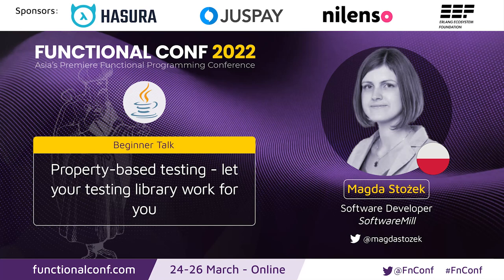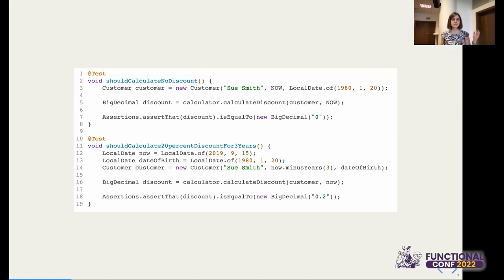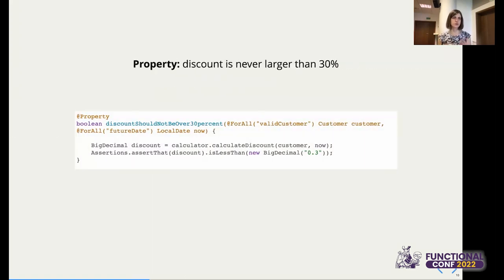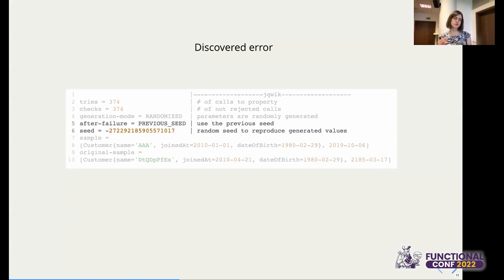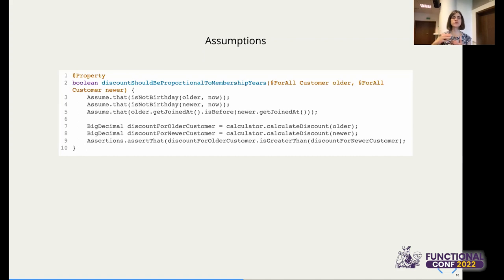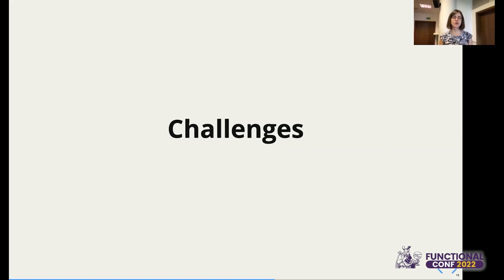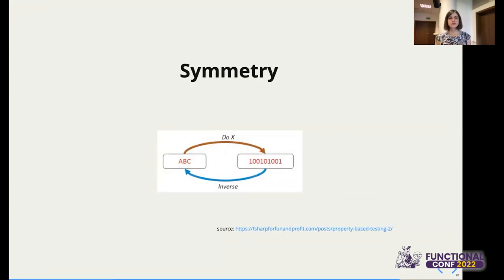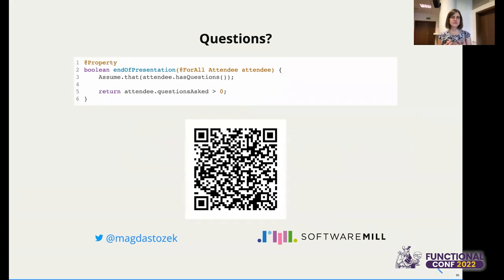Property-based testing - let your testing library work for you by Magda Stożek FnConf 2022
Don't ask what you can do for your testing library, ask what it can do for you! So what can it do? It turns out that much more than displaying a nice green and red report. What if we make the library generate the test data? And while we're at it, maybe it could also think of the edge cases for which our code is wrong? Oh, and when it finds them, it should simplify them a bit before returning to us, so that we can quickly identify the root cause of the problem. And repeat that a thousand times, just to be sure. Sounds good? That's exactly what property-based testing has to offer. I'll show how to get started with this kind of testing, using jqwik as an example. But isn't it all too good to be true, surely there's some fine print? Of course there is. I'll cover that as well.